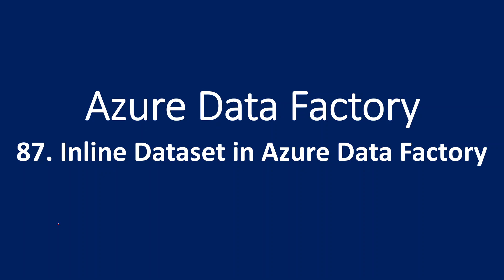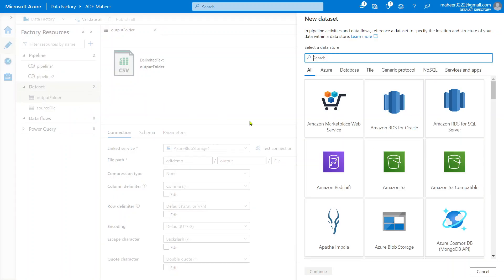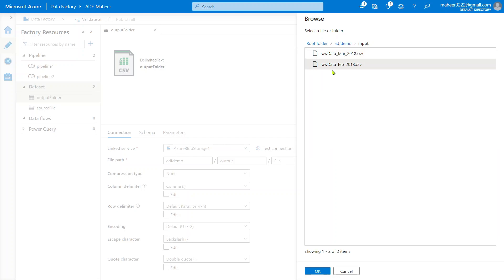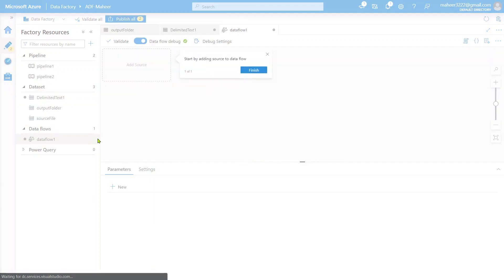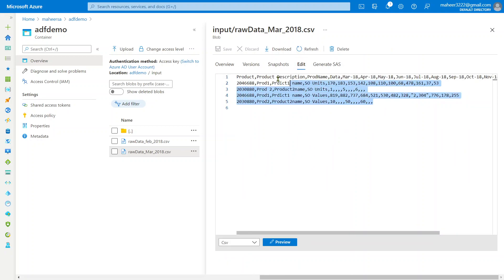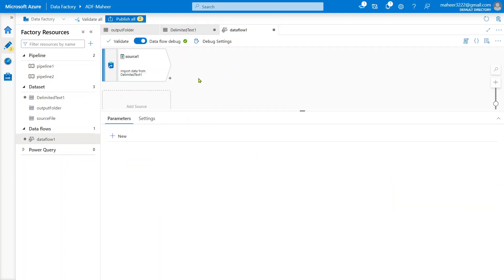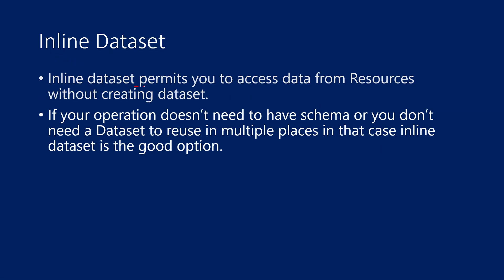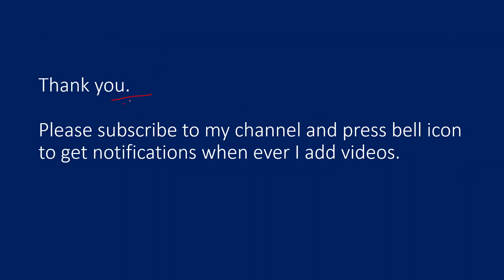87. Inline Dataset in Azure Data Factory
In this video, I discussed about Inline datasets and Difference between inline and actual datasets.